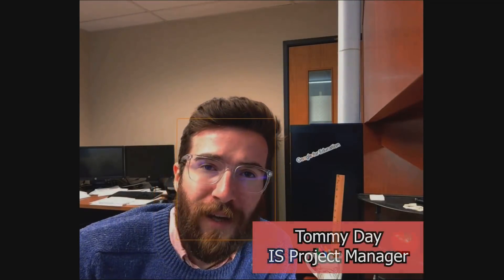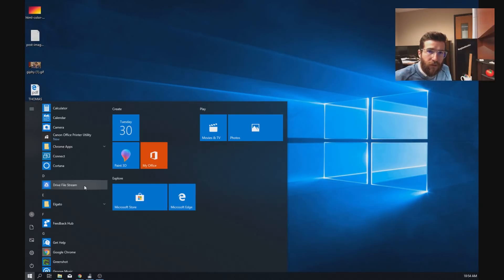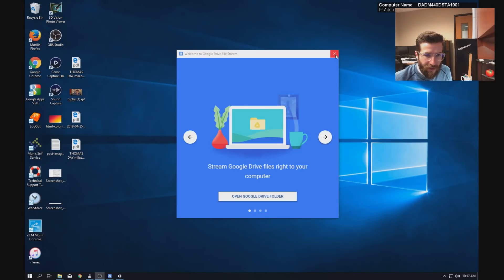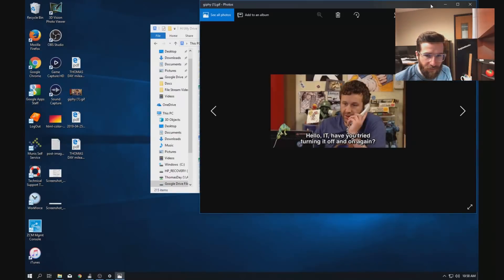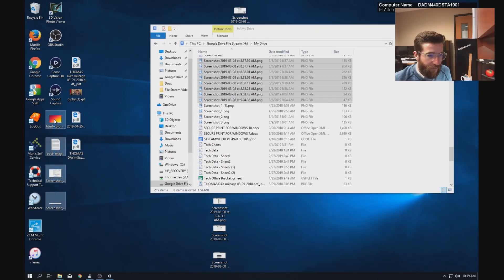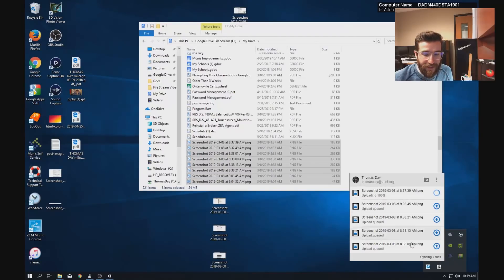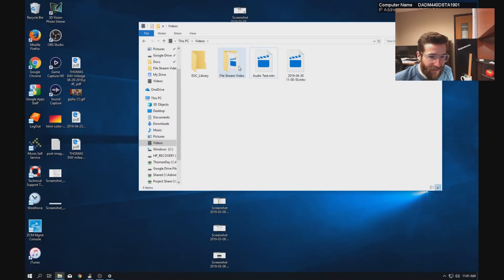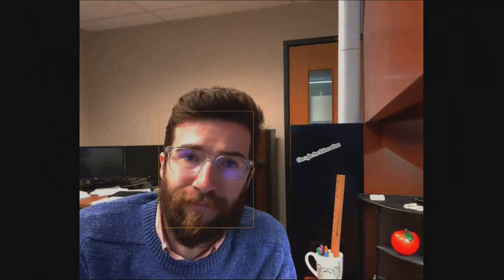How to Backup Your Computer (App Now Called "Google Drive")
Backing up your computer with Google Drive